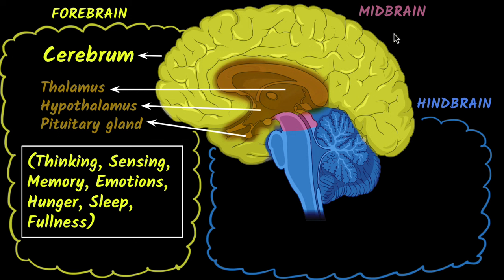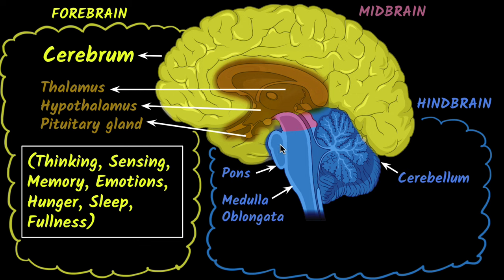Brain (parts & functions) | Control & co-ordination | Class 10 Biology | Khan Academy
Let's explore the different parts and the functions of the brain.